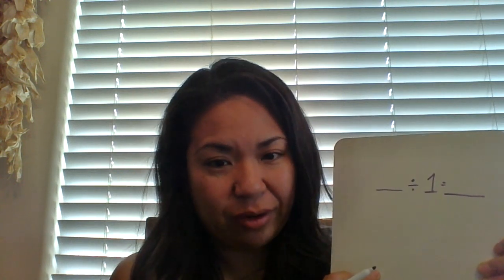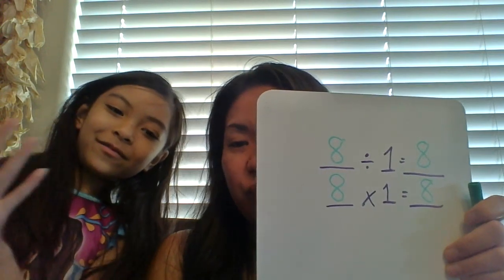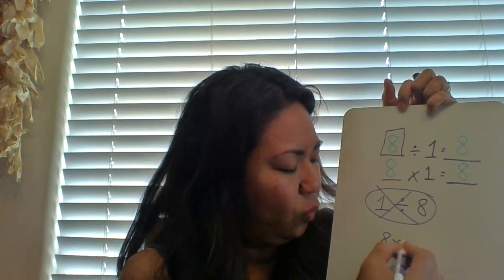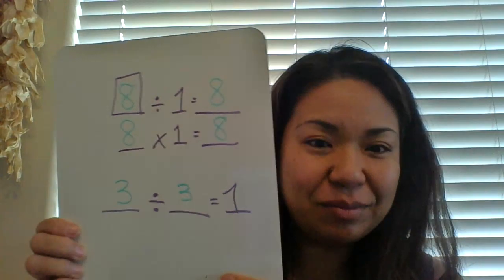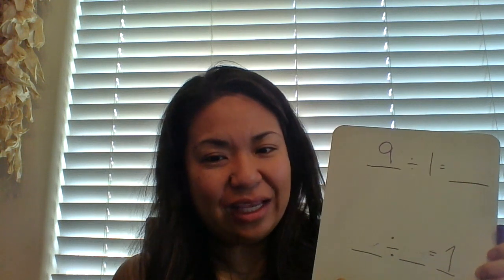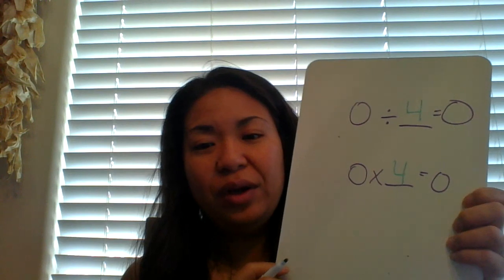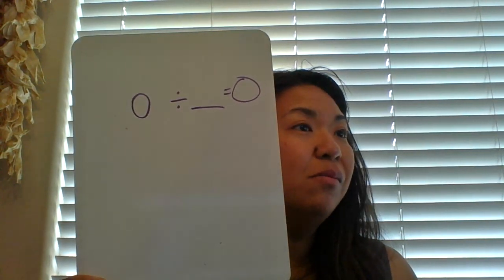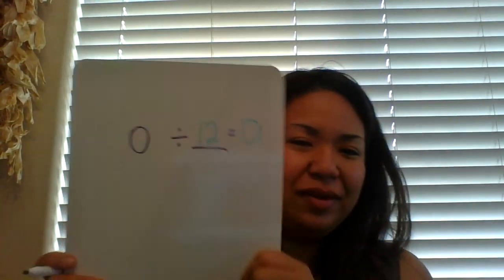Division Lesson #4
Here is our division lesson #4 on April 20.  Here I discuss the rule o 0 and 1.